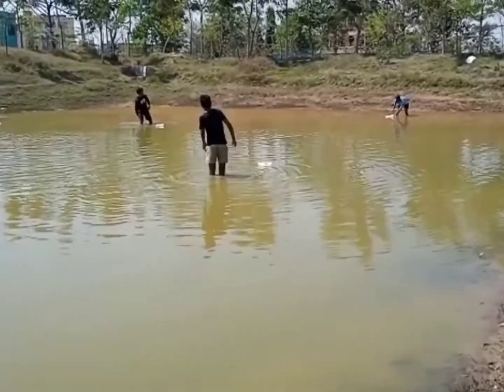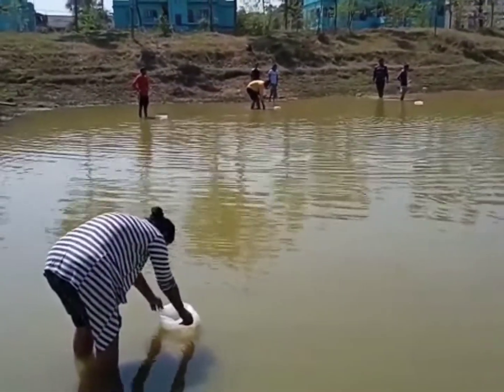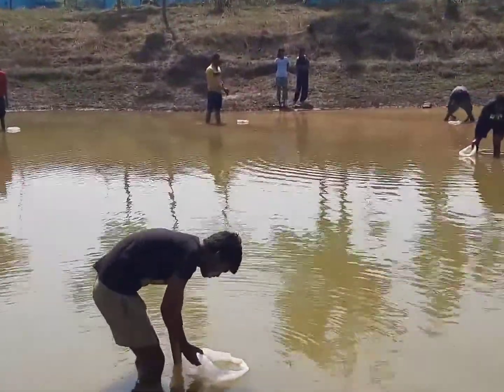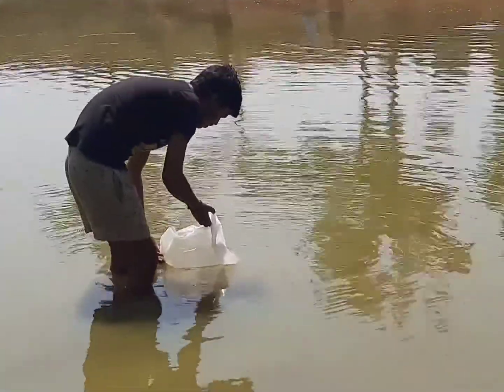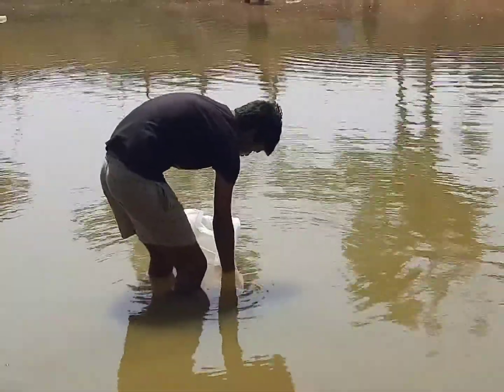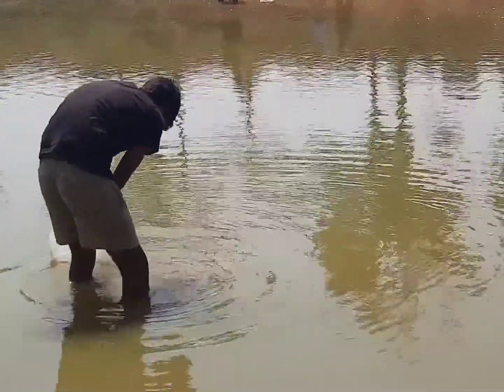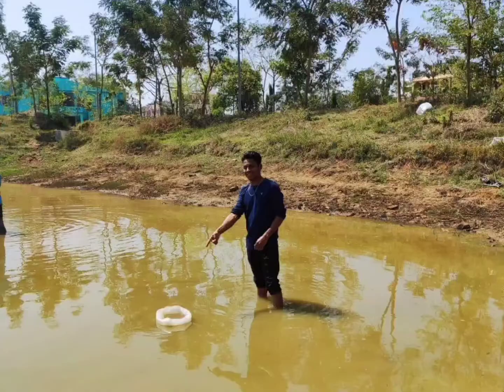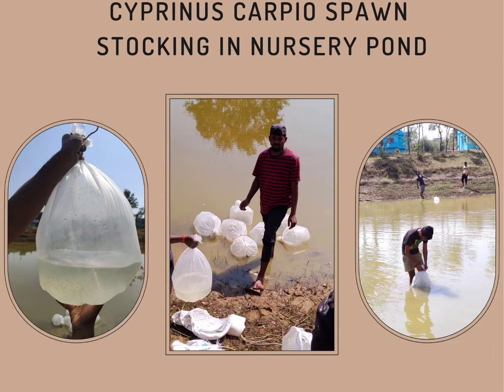Spawn Stocking in Nursery Pond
Process of stocking spawn in the nursery_pond, at COFSGumla BAU.

Species of spawn - Common carp (Cyprinus carpio)

Instructor - Asst. Prof. Dr. Manmohan Kumar.

Students involved of the batch 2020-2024 at BFSc in COFS Gumla.

Dated 26/02/2022 at 12:00 pm.

So, the 26th day of February 2022 has been a very interesting moment for the students of the batch 2020-24 BFSc at COFSGumla. The college is blessed with all the required resources to have the facilities to execute the practical action required for nurturing the students.

The experience of the Professor for facilitating the action of Stocking in the pond was successfully executed at the Pond located in the College_of_Fisheries_Science at Gumla.

The steps involved in the process is well descripted below:

STEP-1 : We received packet filled with 2/3 of oxygen and 1/3 of water with spawns, left idle in the pond water for at least 20 minutes so that the spawns can acclimatize to the current condition and temperature of the water.

STEP-2 : The packets were slowly opened, keeping in mind that the spawns do not escape, and wait for sometime.

STEP-3 : Then water was splashed delicately into the packets filled with spawns. The reason for doing this process was to acclimatize the spawns with the pond's water temperature.

STEP-4 : Then the packets were tilted slowly parallel to the water surface and the packets were gradually pulled backward so that spawns can enter the pond safely.

STEP-5 : Then check the packets carefully examining if any spawns were left or adheshed inside the packet. Repeat this process 2-3 times.

STEP-6 : Then come out of the pond without making much disturbance to avoid the water from being turbid.